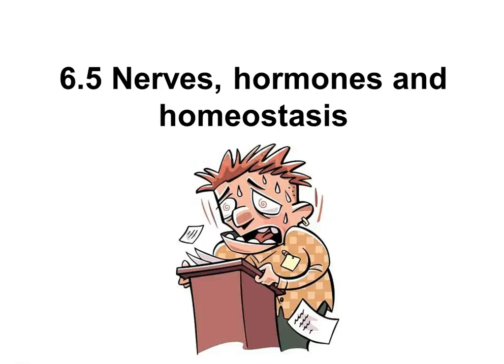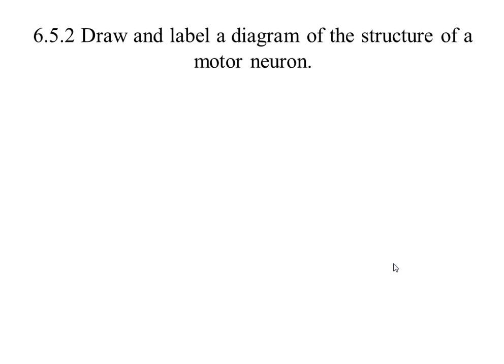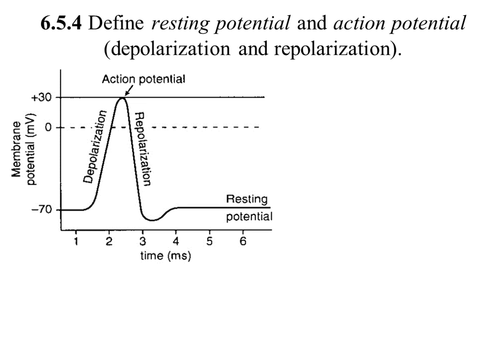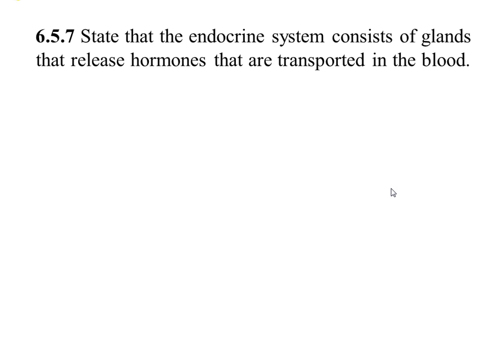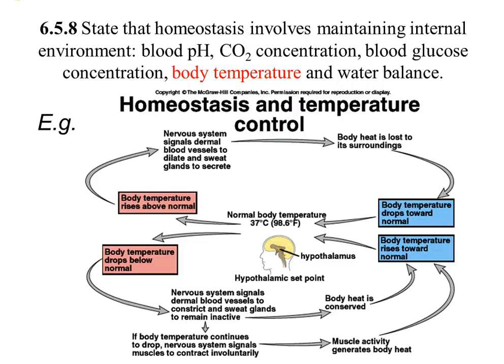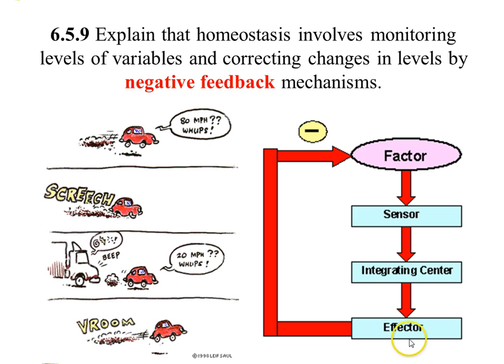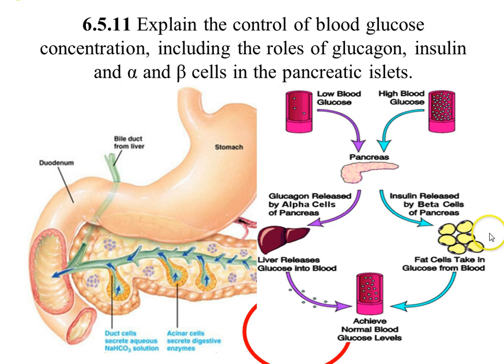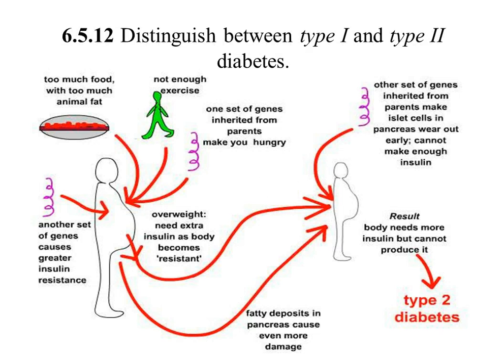Nerves, Hormones and Homeostasis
These notes are an overview of the 6.5 notes on Nerves, Hormones, and Homeostasis.  Note that there is another video in this playlist that explains resting potentials and action potentials.